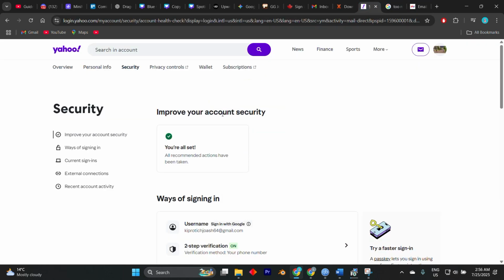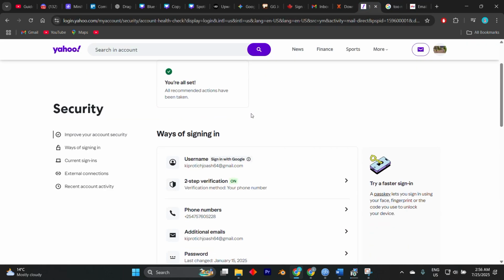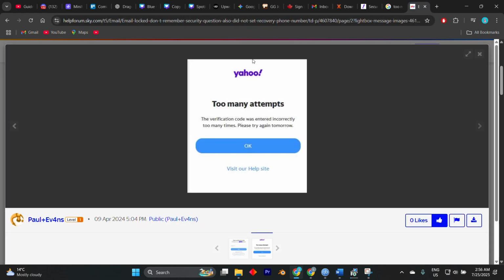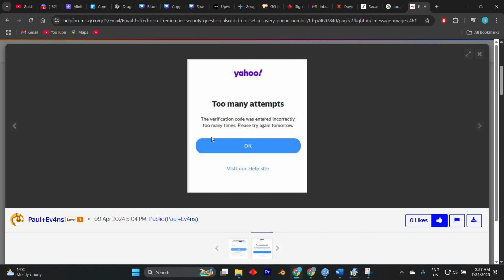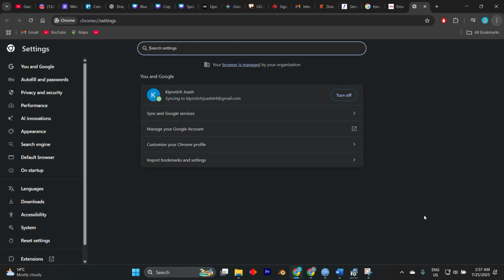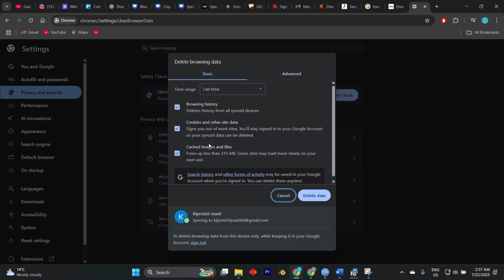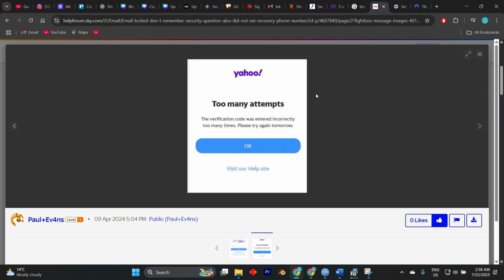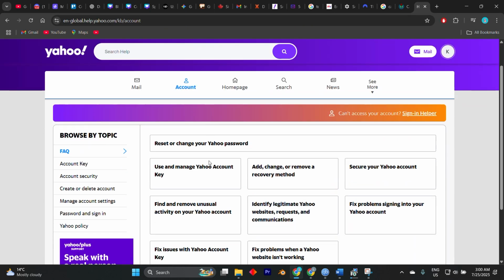How to Fix Too Many Failed Attempts While Creating a Yahoo Email Account 2025 [FULL GUIDE]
Trying to create a new Yahoo Mail account but keep getting the “Too many failed attempts” error? This updated 2025 tutorial will walk you through how to fix this issue step-by-step so you can successfully create your Yahoo email without delays.
yahoo email account creation error, fix yahoo email sign up failed, yahoo email too many attempts error, how to create yahoo email 2025, yahoo mail signup problems, yahoo email login issues, yahoo account setup help, yahoo email verification failed, get new yahoo email address, create yahoo account, email troubleshooting, email setup guide, tech help, computer tips, online account problems, fix email sign up, new email account, email errors 2025.